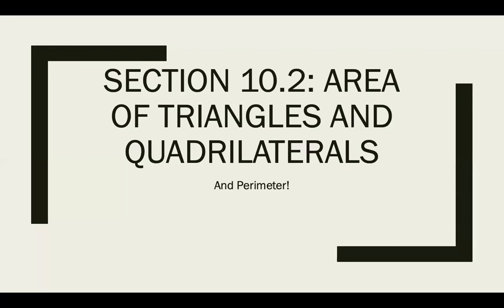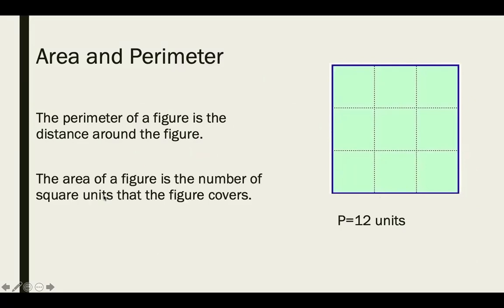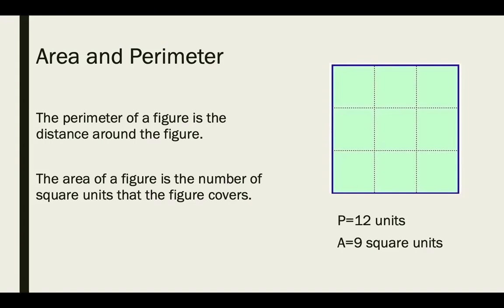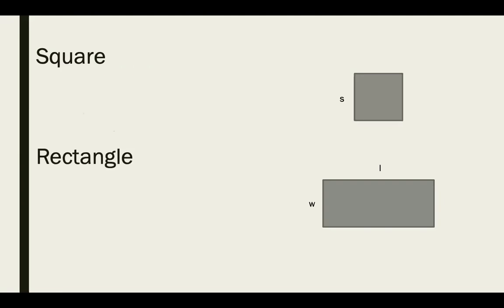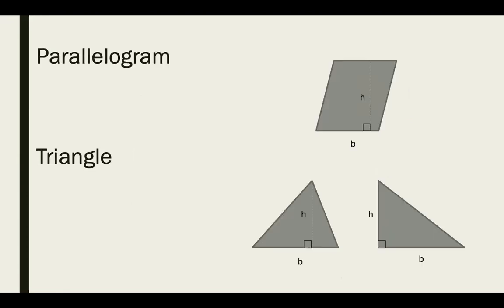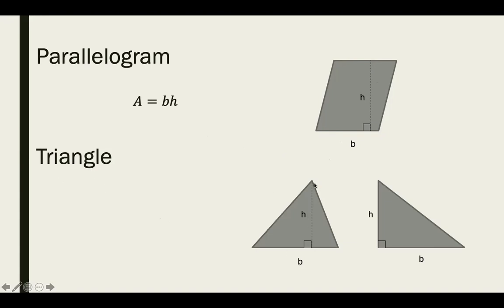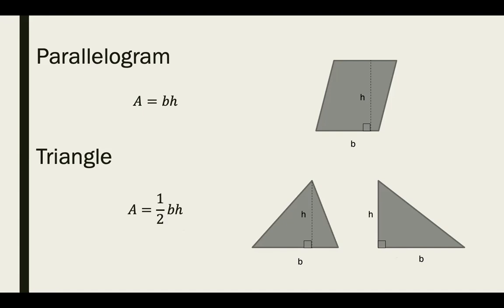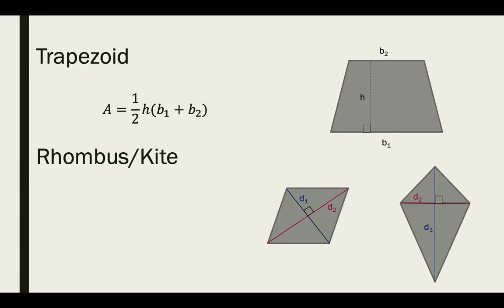Geometry: Introduction to Area and Perimeter